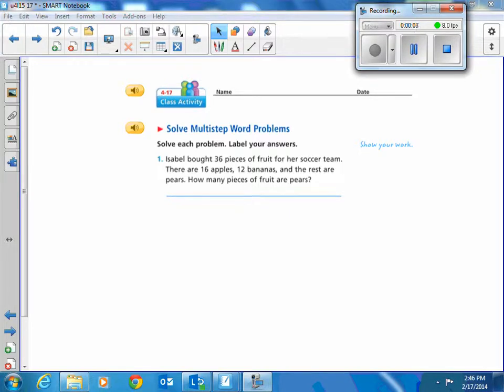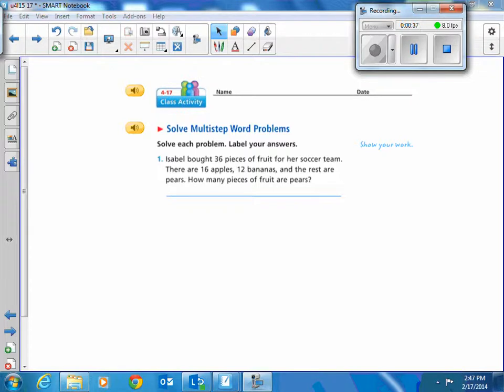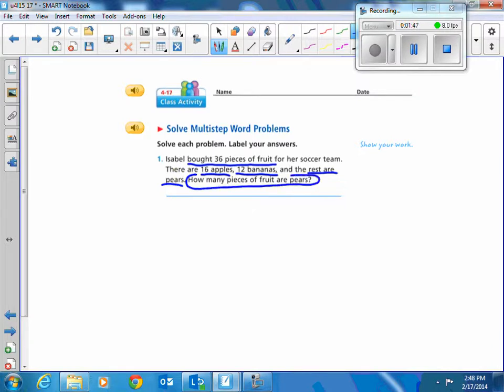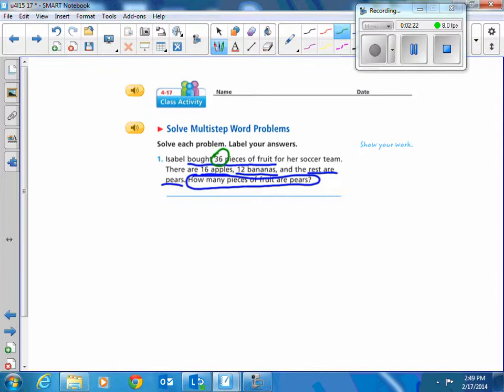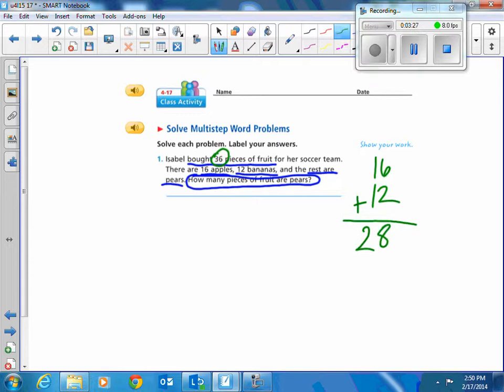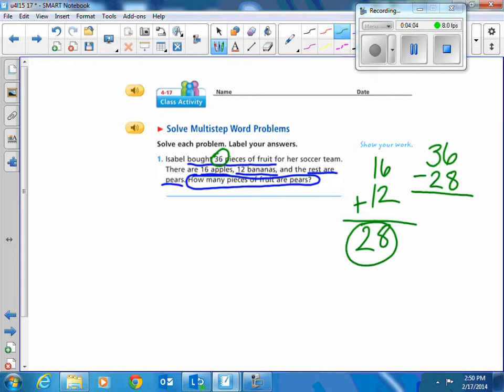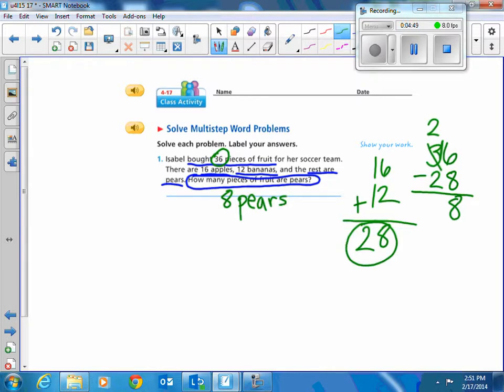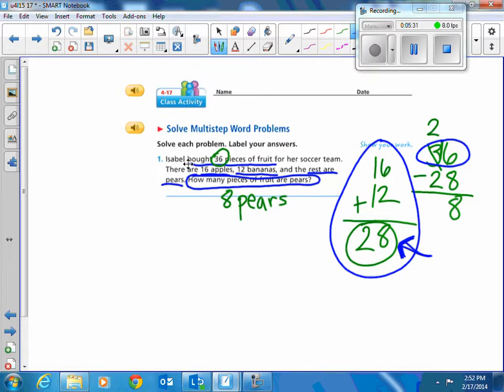Unit 4 Lesson 17 Activity 1